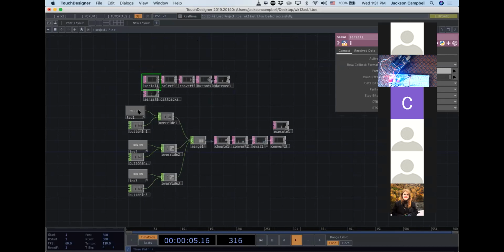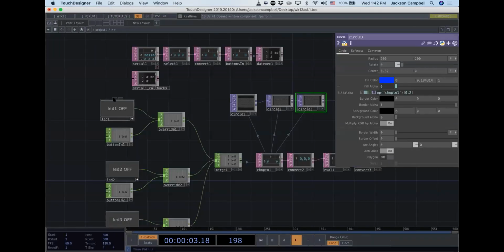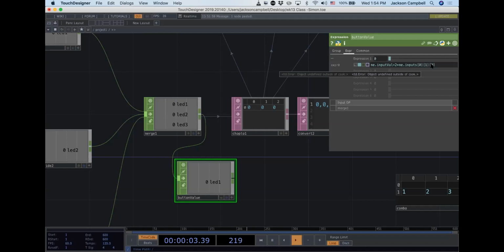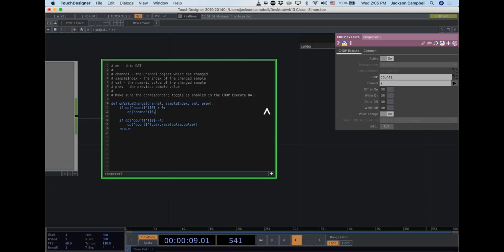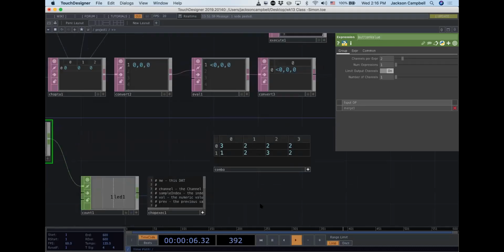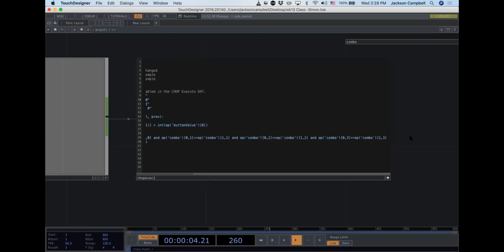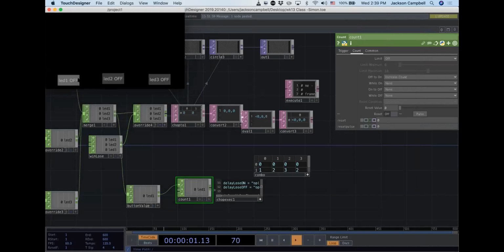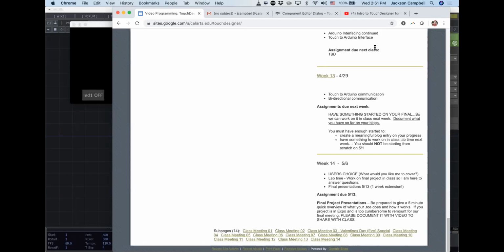TouchDesigner -Week 12-Zoom Meeting